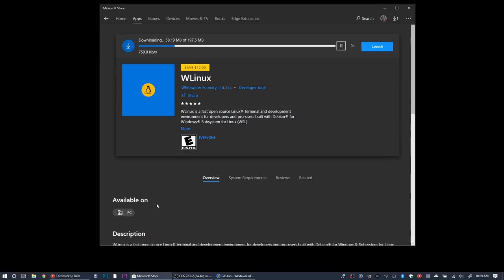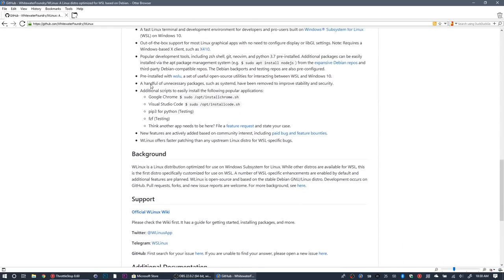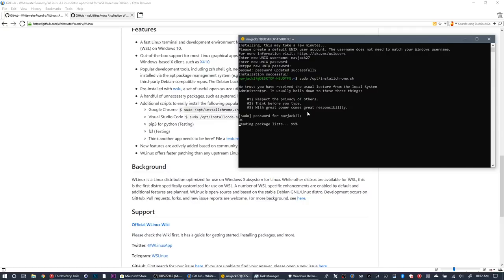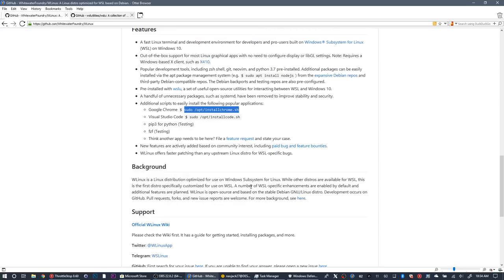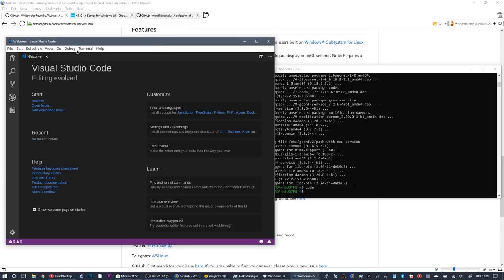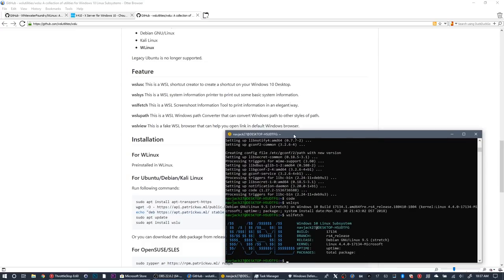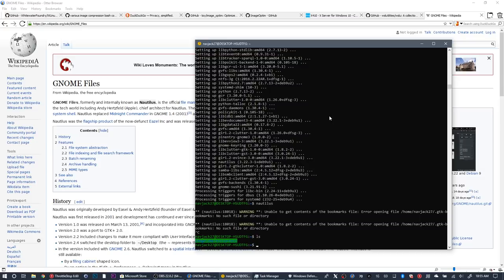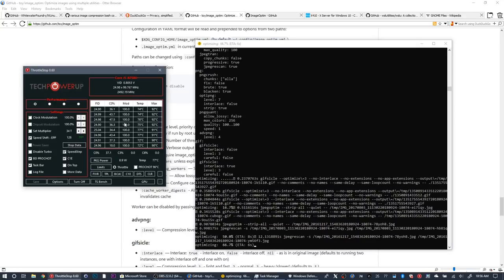A Rough Look at WLinux